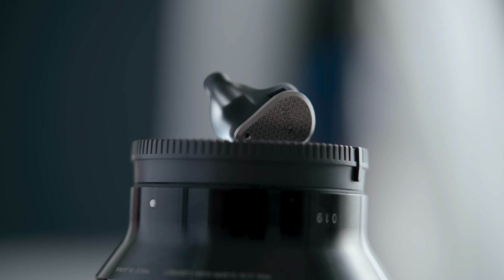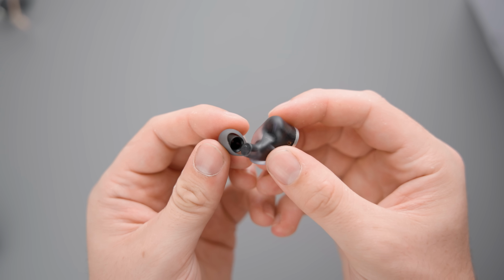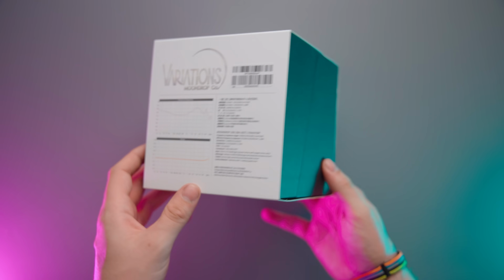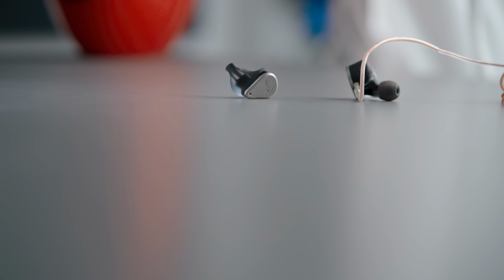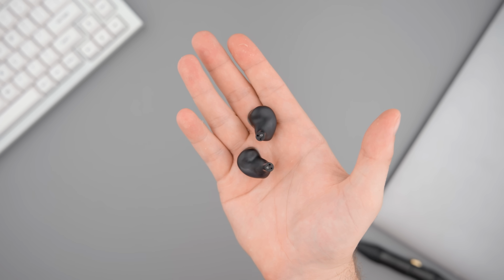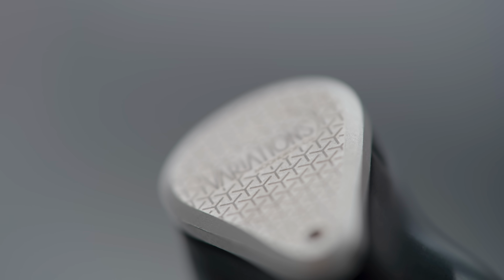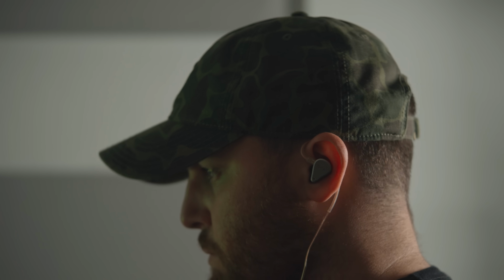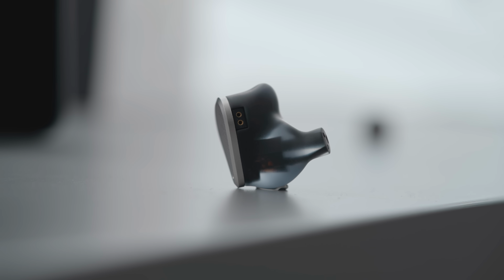Another Killer Moondrop! - Variations TRIBRID Review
TOP 3 FAVORITE OPEN BACK HEADPHONES

TOP 3 FAVORITE CLOSED BACK HEADPHONES
🥇 Sony Z1R
🥉 1More Triple Driver

🥈 SHP 9500

TOP 3 FAVORITE AMPLIFIERS & DACS
🥇 THX AAA Dual 788 DACAMP
🥈 THX 789 / 887
🥉 DX3 Pro

🥉(budget Option) - Tin T2

SPEAKERS
🥇 SVS ULTRA Towers
🥈 Vanatoo T1E
🥉 Micca RB42

ACCESSORIES
🥇 Soundrise Pro Stands
🥈 IEM TIP Storage
🥉 Headphone Case

A Camera A7S3
Lens Sigma 24-70mm
Probe Lens 24mm

B Camera GH5
Lens Olympus 60mm Macro

Ronin SC
GVM Slider